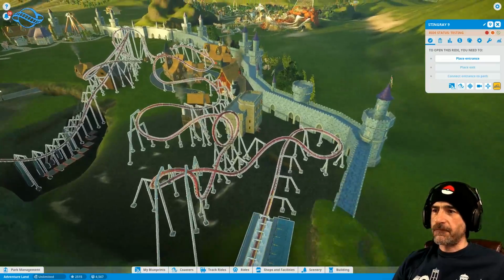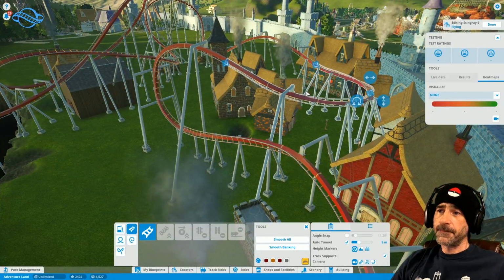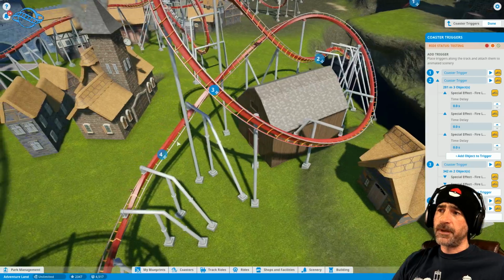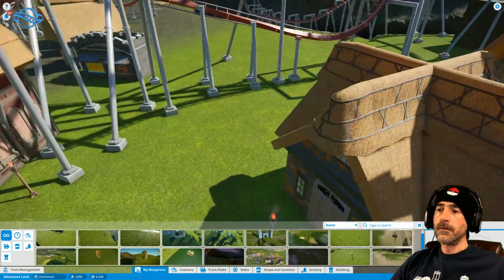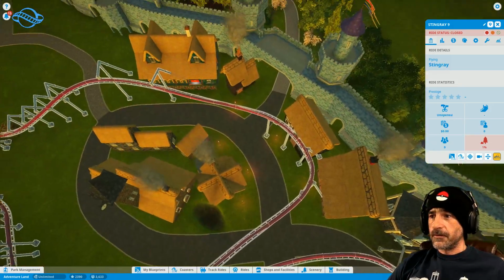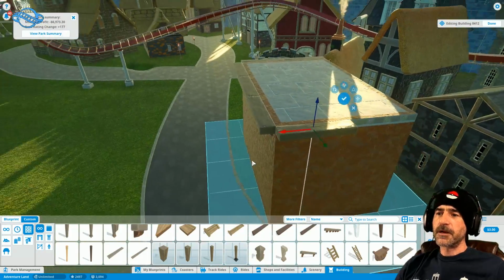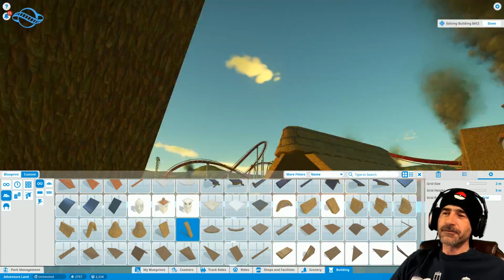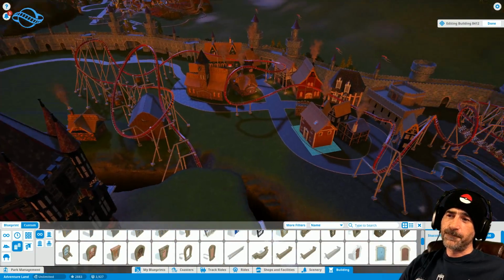TAMING OF THE DRAGON | Planet Coaster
More changes to the Dragons Breath coaster until we get the excitement levels we need. It's almost there.